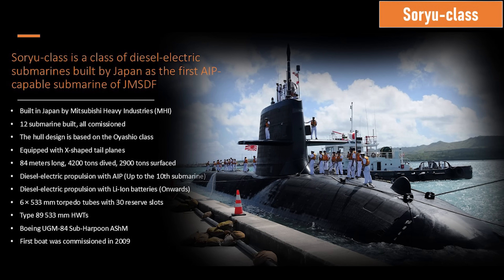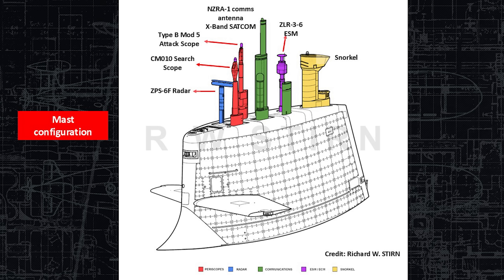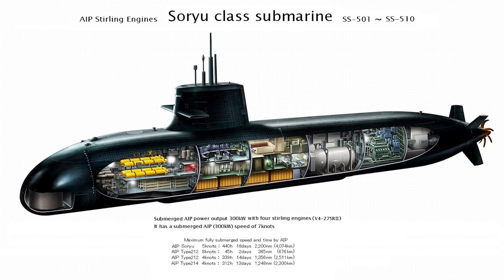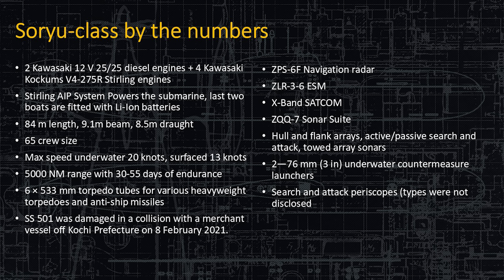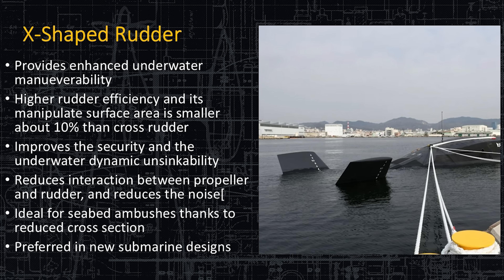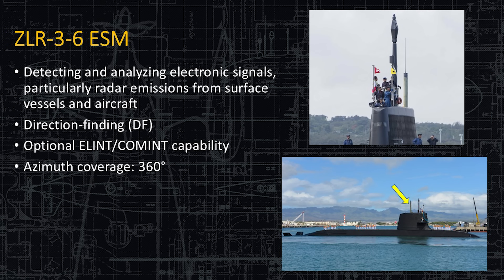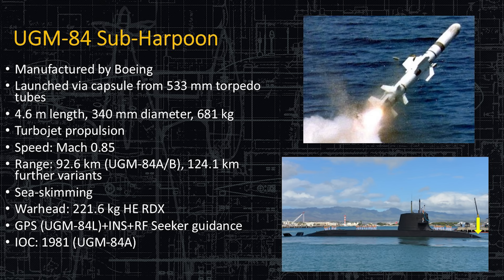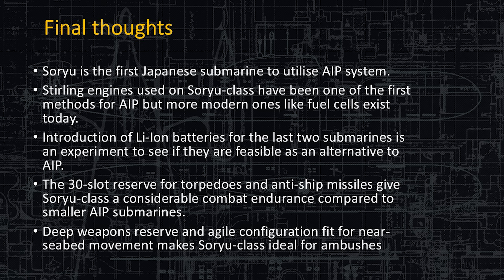Japan’s Soryu Submarine Tech Explained!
Today we're doing a ship brief on the Soryu-class **diesel electric submarine**. This **Japanese submarine** showcases the modern capabilities of the **Japan Maritime Defense Force**, specifically its role in **naval warfare**, being operated by the **JMSDF**.
We will examine its integration into the fleet and its role as a modern **soryu submarine** and one of the most advanced **submarines**.

CPU: Intel i9-10850K @3.60GHz
RAM: 64GB
GPU: NVIDIA GeForce RTX 3080

Today we're doing a ship brief on the Soryu-class **diesel electric submarine**. This **japan submarine** showcases the modern capabilities of the **japanese navy**, specifically its role in **naval warfare**, being operated by the **jmsdf**. We will examine its integration into the fleet and its role as a modern **soryu submarine** and one of the most advanced **submarines**.